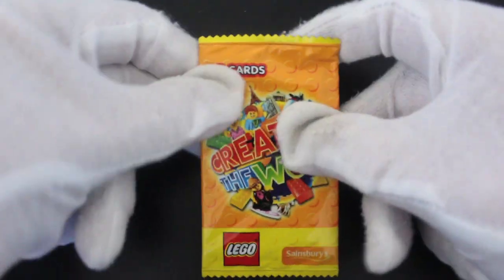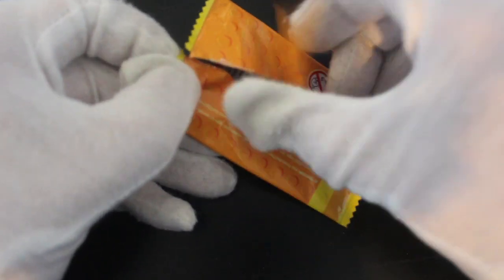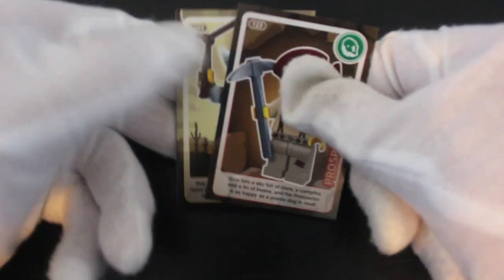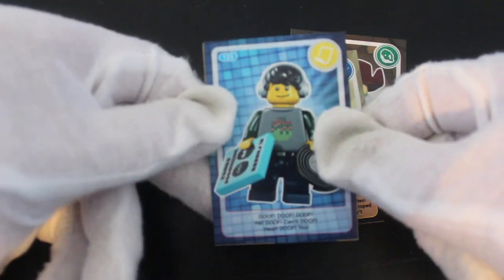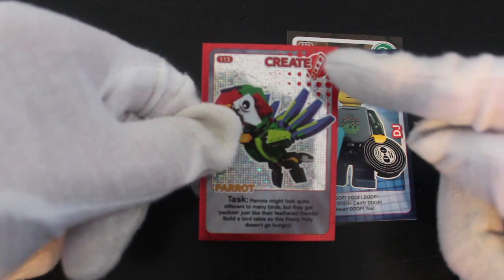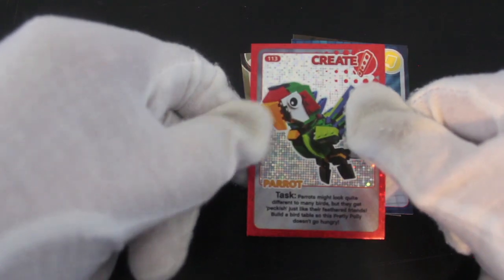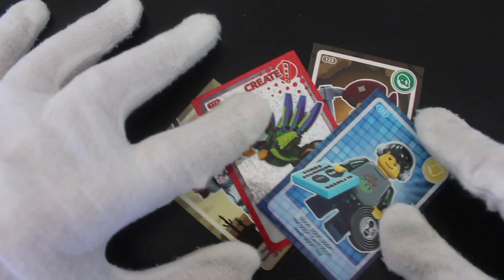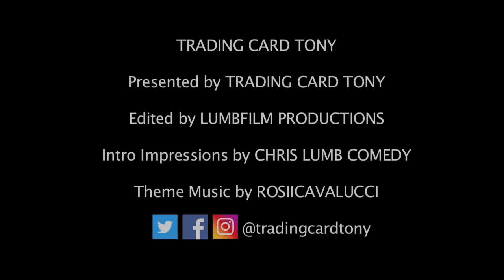Trading Card Tony #272 - Lego Create The World - Pack Opening!